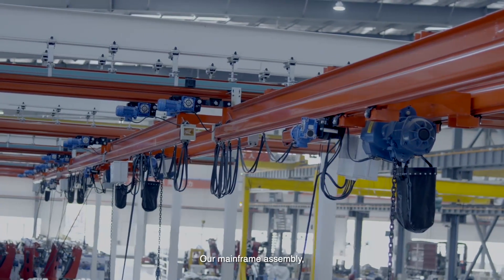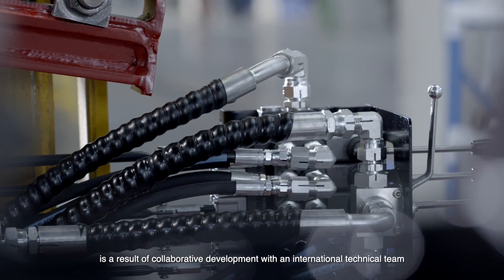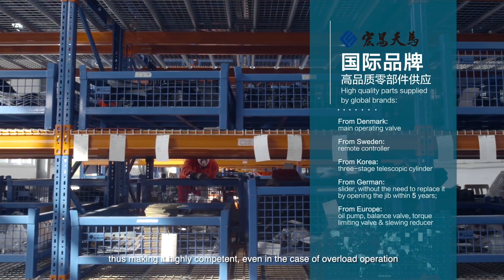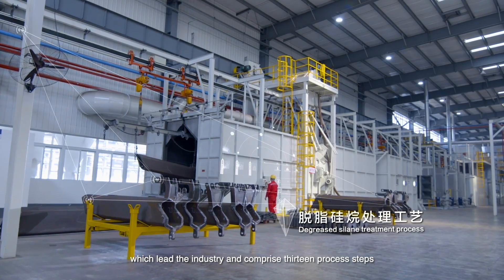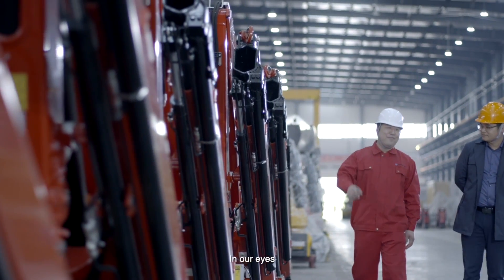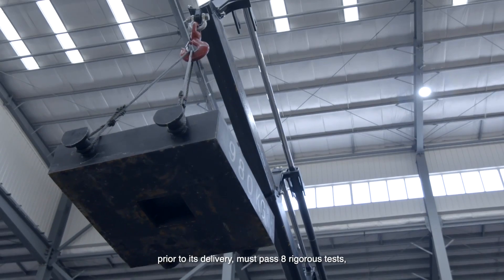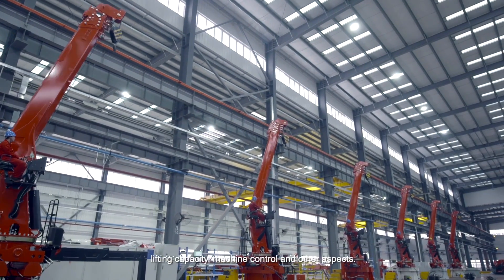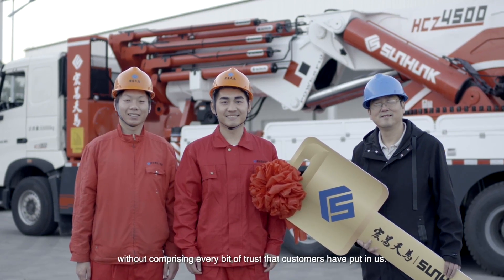lorry-mounted cranes | Product advantages | SUNHUNK | DUMP TRUCK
Our mainframe assembly,competing with the premium lorry-mounted cranes from Europe Japan and South Korea is a result of collaborative development with an international technical team and is supplied with high quality parts labeled with international brands.